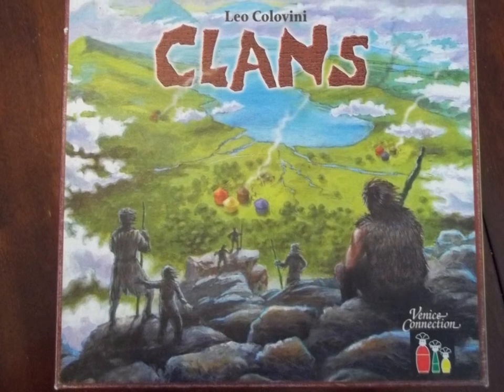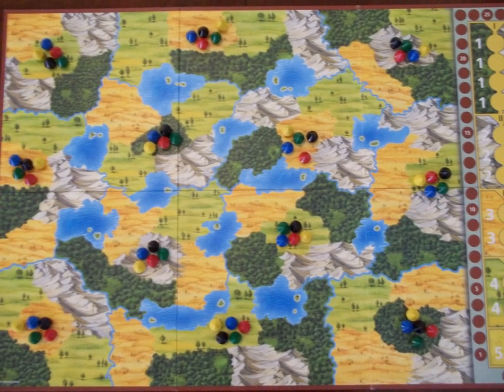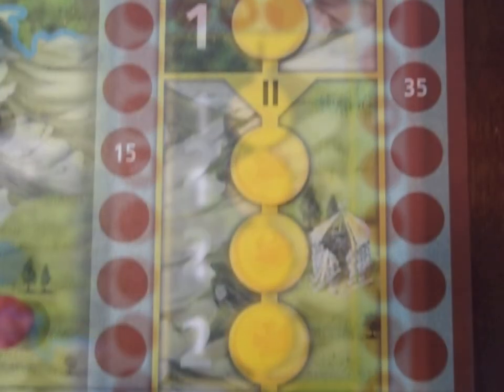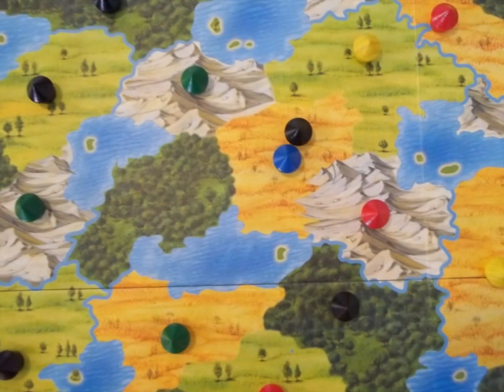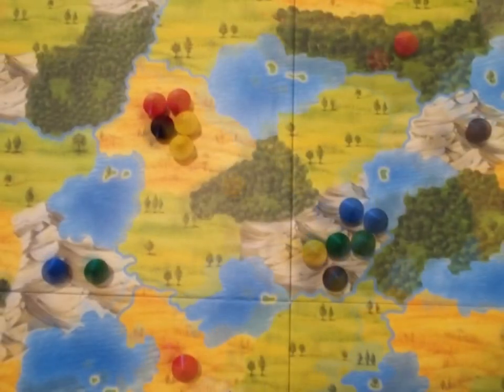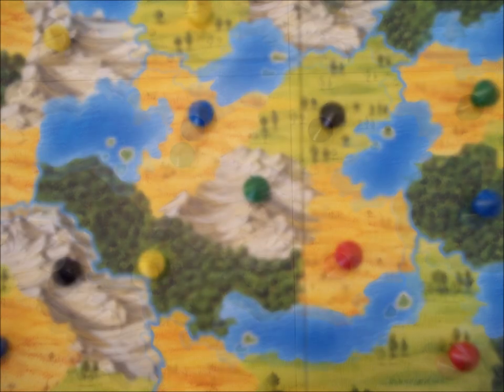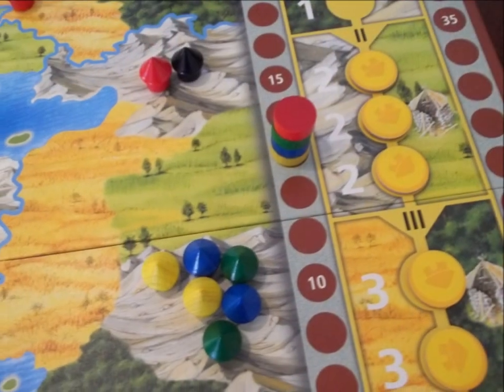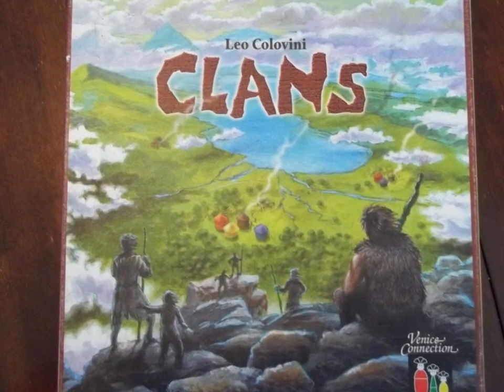Clans Overview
A quick overview of of Clans by Leo Colovini.